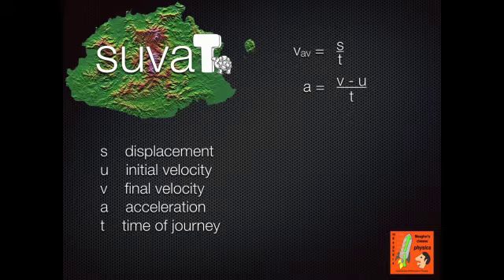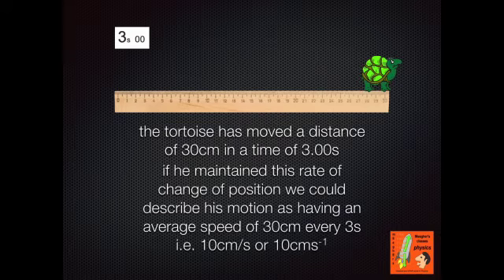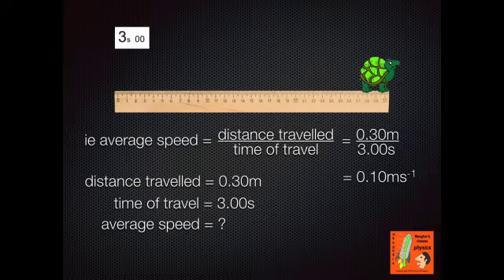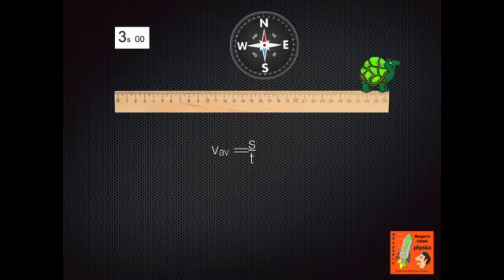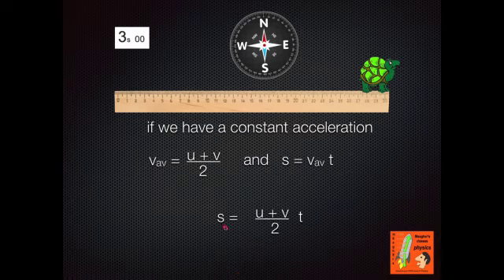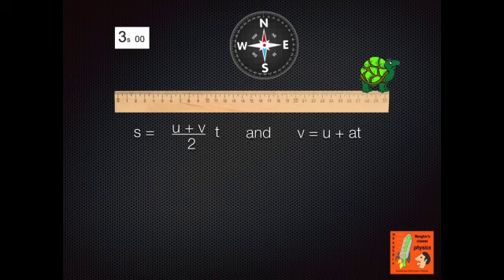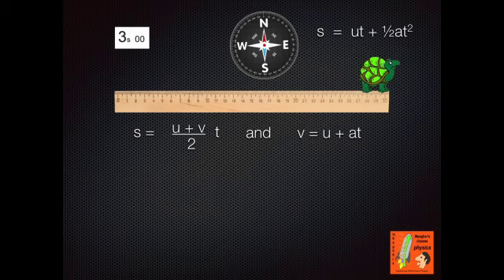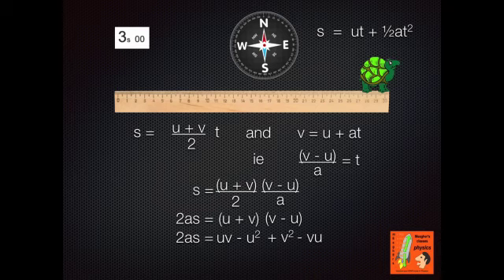Derivations of SUVAT Equations - 1.1a ATAR Physics Year 12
Using simple algebra we can derive all of the equations used when studying motion in elementary Physics classes.